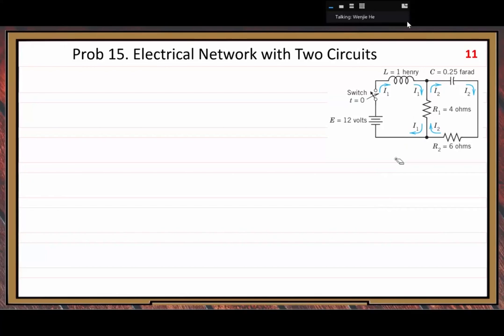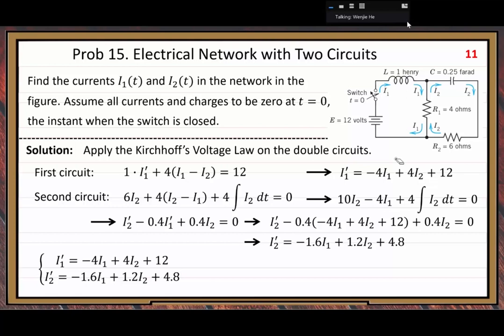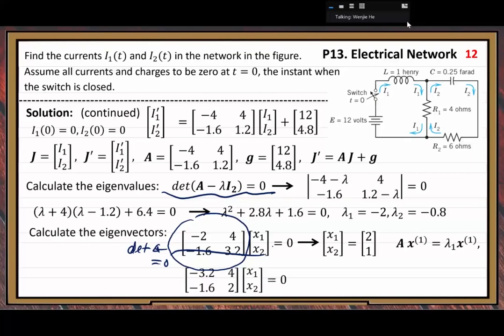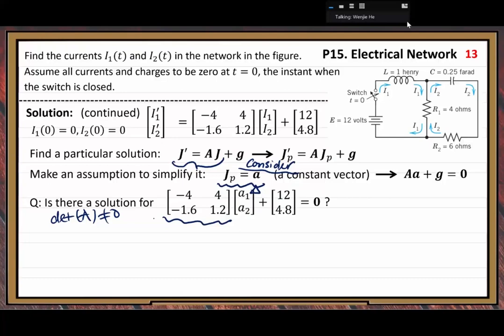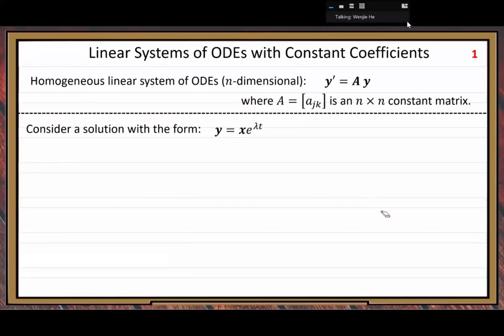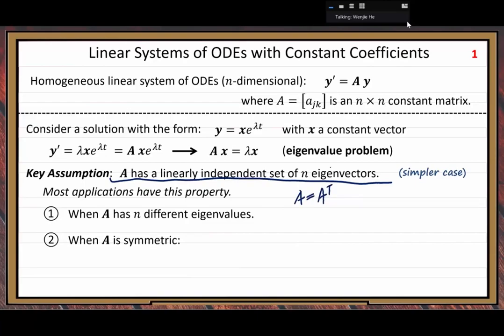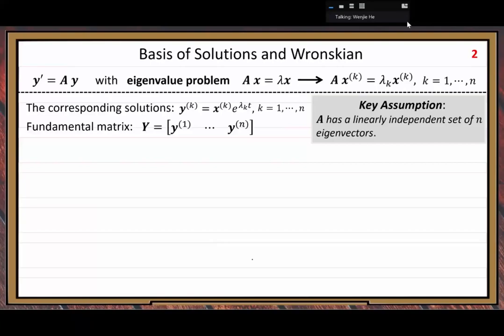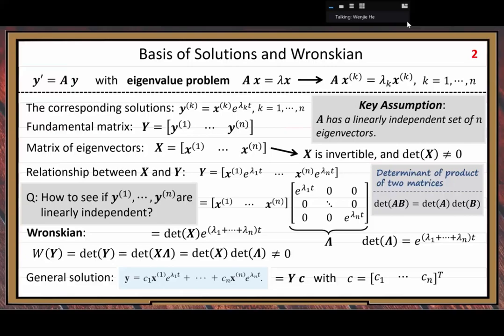JEMT3170SP26Module4A2VidProcH2nd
This video is for teaching at WashU: JEMT3170, SP26, Module 4 Part A2. (2nd Half) Solve Nonhomogeneous Linear Systems of ODEs